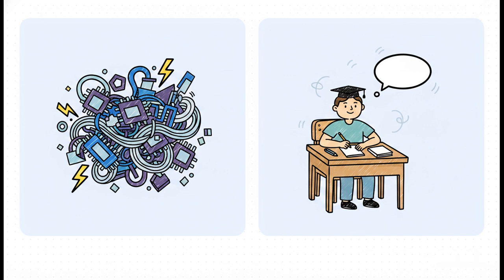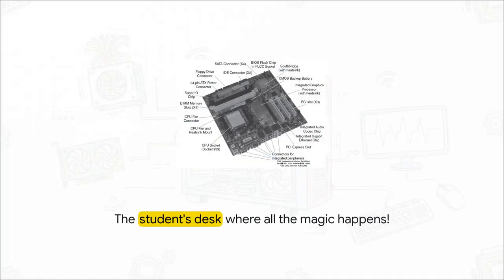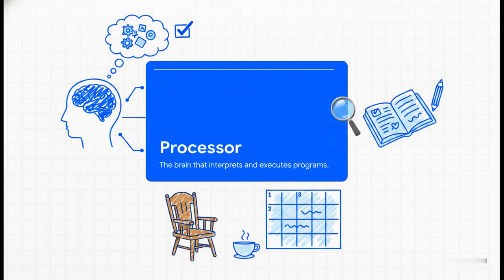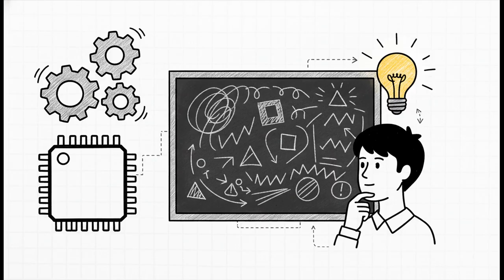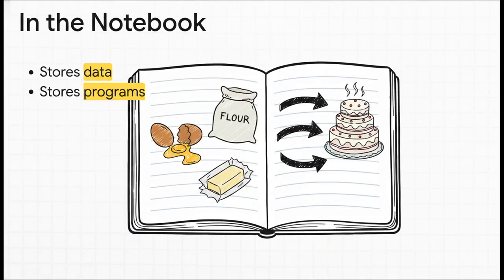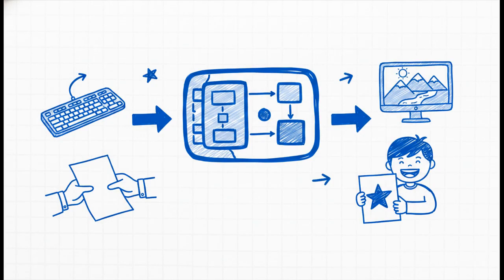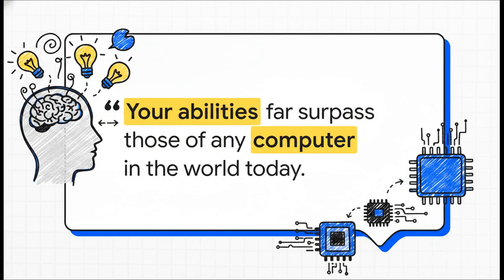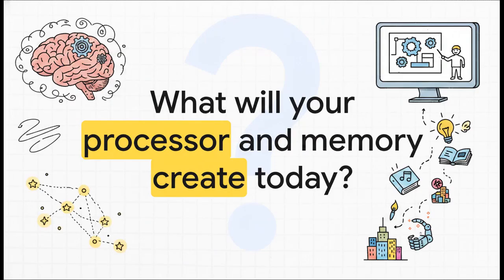The Magical Brain Box — What Is a Computer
The viewers basically learns about the following
How computers evolved from mechanical calculators to VLSI chips and beyond
The Von Neumann model, computer level hierarchy, and cloud computing basics